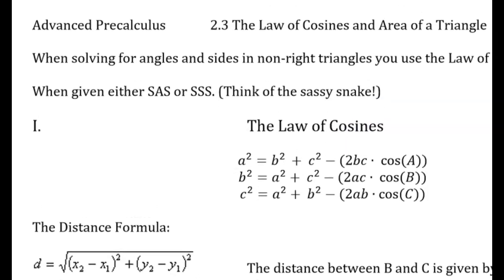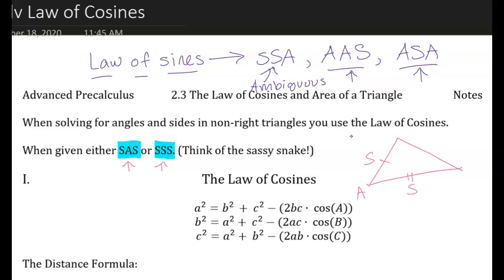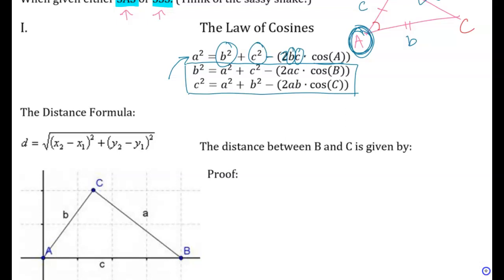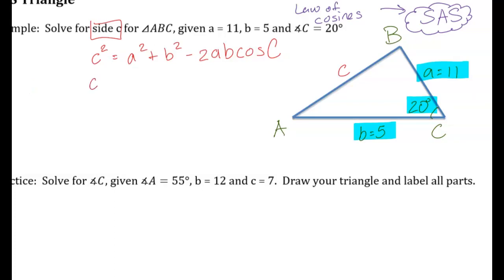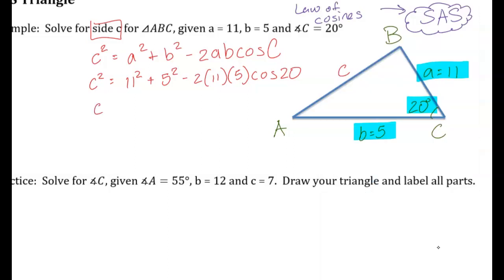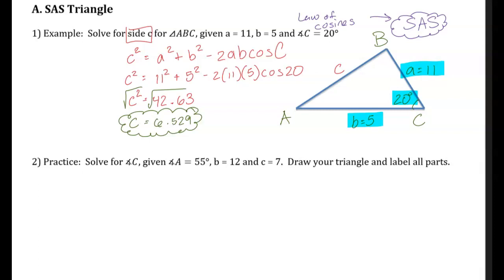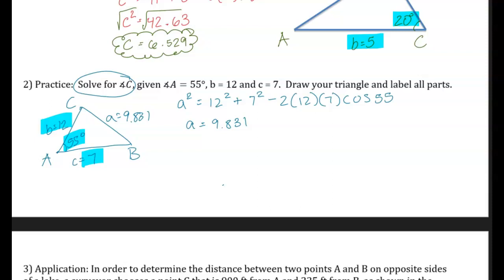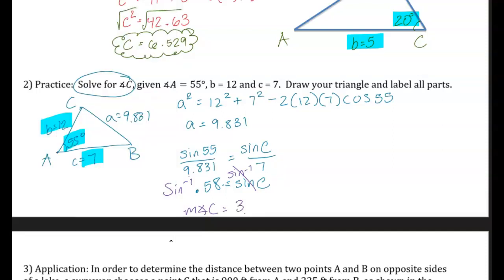U2.3 Adv Law of Cosines Notes